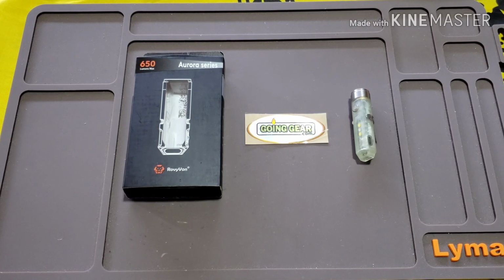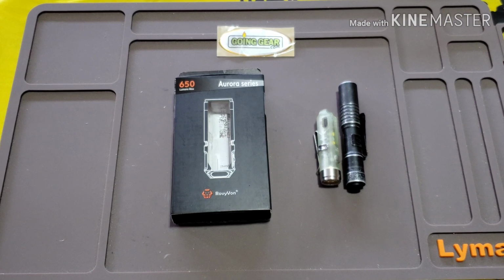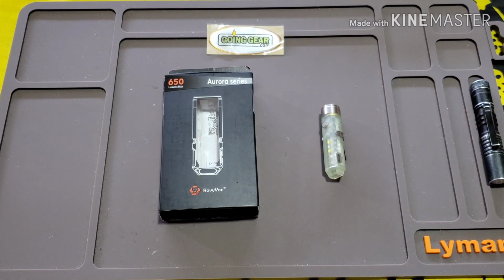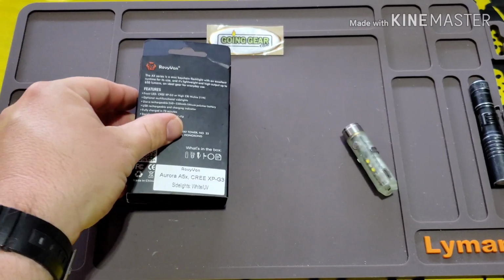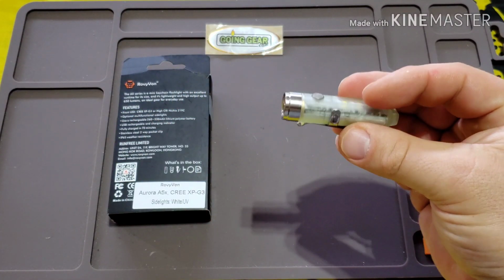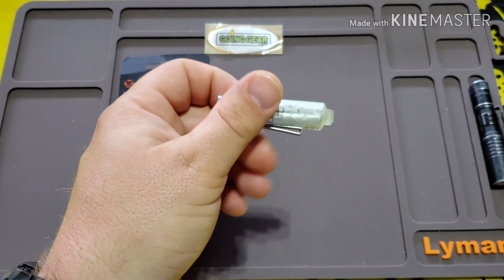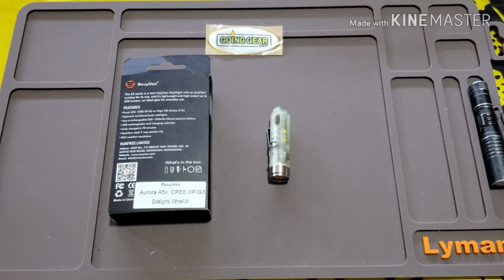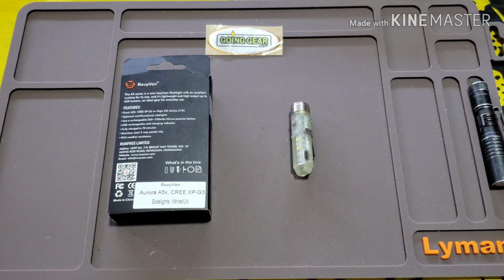RovyVon Aurora A5x flashlight from Going Gear.